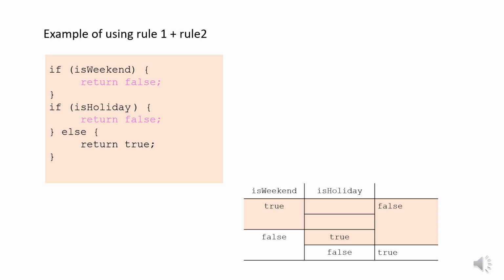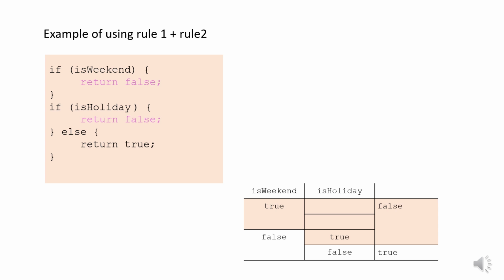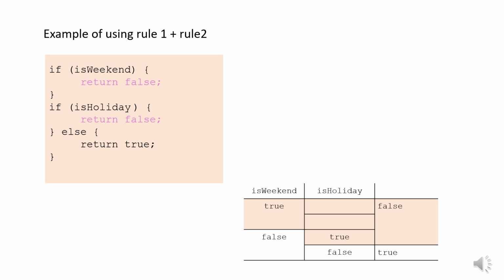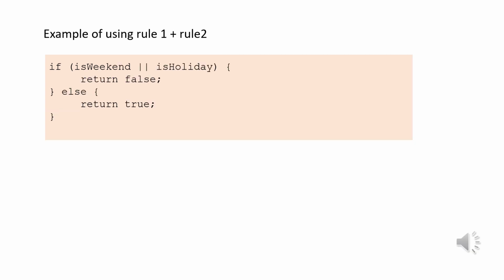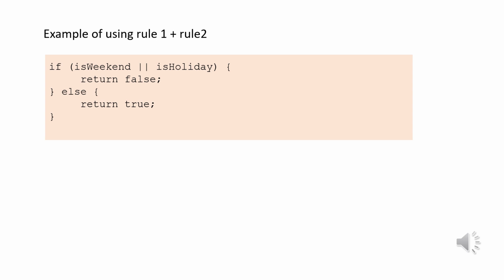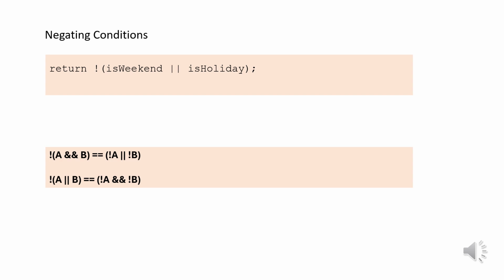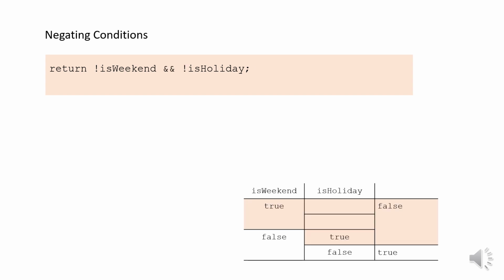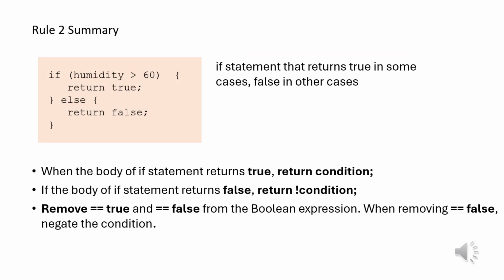Rule2 Boolean return part3